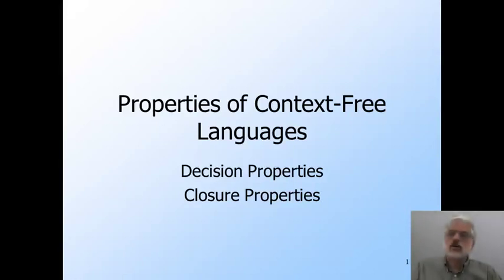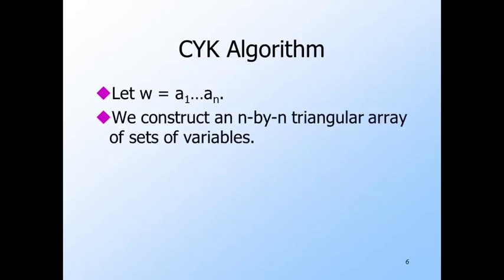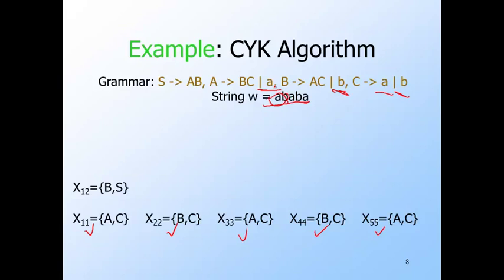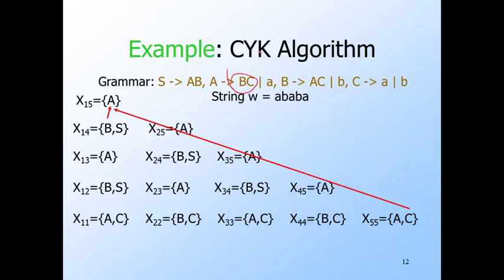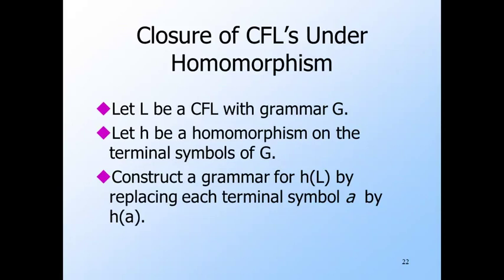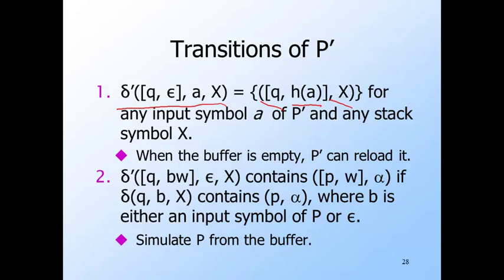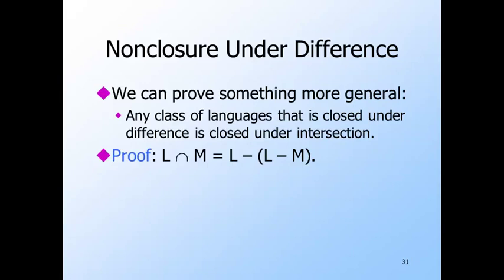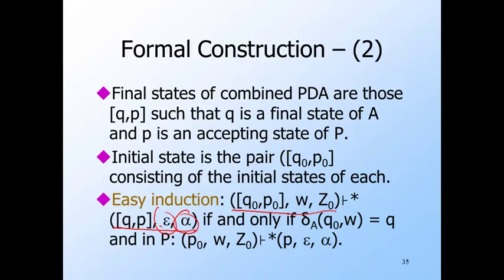03 15 Decision and closure properties for CFLs 35 min